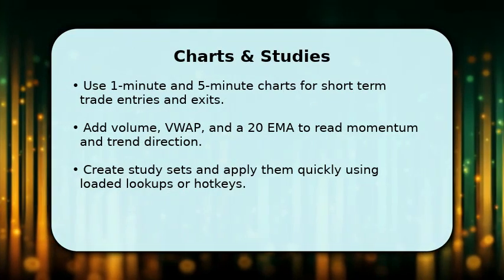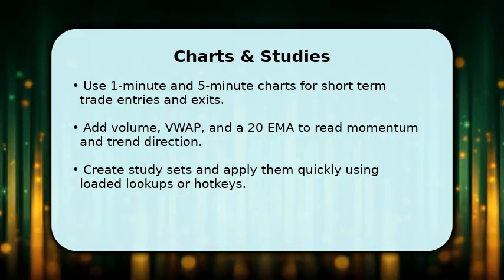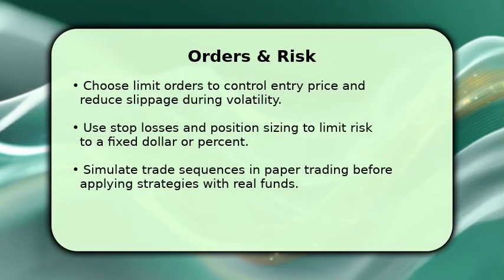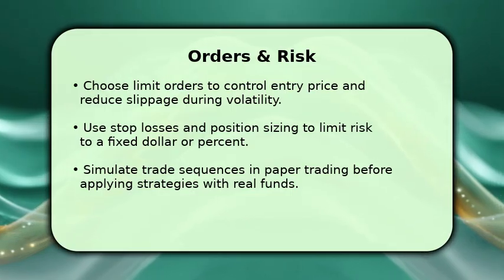How to Use Thinkorswim for Day Trading: Full Guide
How to Use Thinkorswim for Day Trading: Full Guide | 🔒 Surfshark VPN Deal — Stay private and secure. $1.99/mo + 3 Months Free ▸

Dive into the world of day trading with our comprehensive guide on using Thinkorswim. Learn essential strategies, tips from experienced traders, and how to navigate this powerful platform effectively.

Thinkorswim, day trading, stock market, trading strategy, platform tutorial, investment advice, market analysis, trade execution, risk management, technical indicators